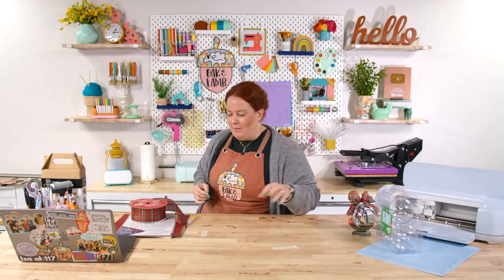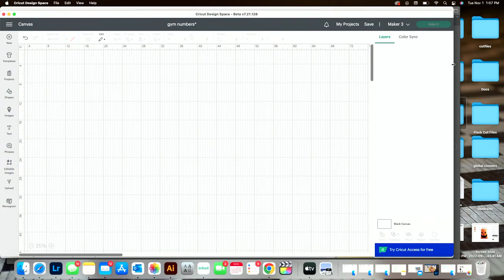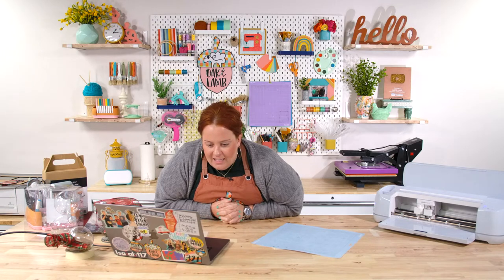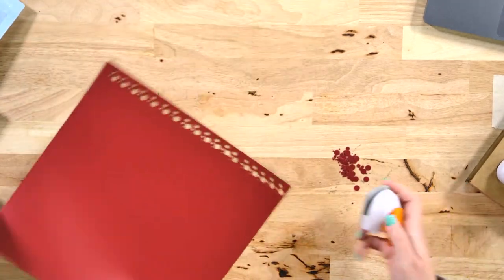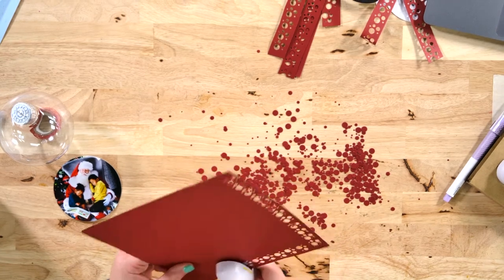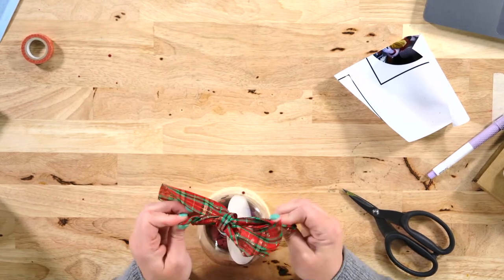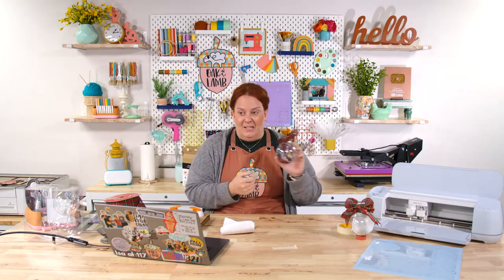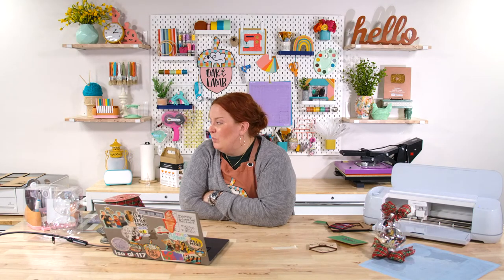How To Make The Easiest DIY Floating Ornament!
Join today for $35 OFF our annual membership using code “35OFF” at checkout

We love creating DIY Christmas ornaments for you all, and this is The Easiest DIY Floating Ornament! If you're looking for some great Christmas ornament projects, this video is for you! We love making Cricut Christmas projects like this one. If you want to learn how to make a floating ornament, look no further.

Supplies Used:
- Cricut Maker 3
- Canon Inkjet printer
- Canon Printer (cheaper)
- Printable Vinyl
- Clear Plastic Ornamnets